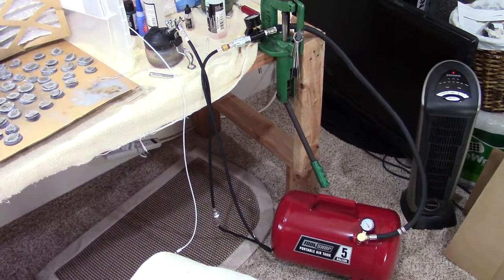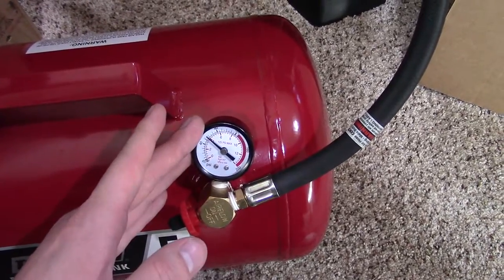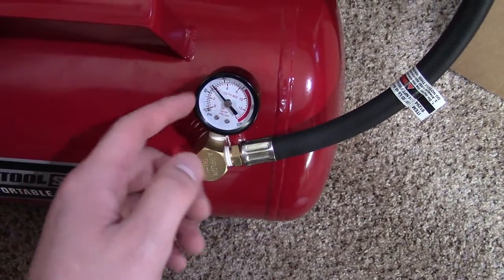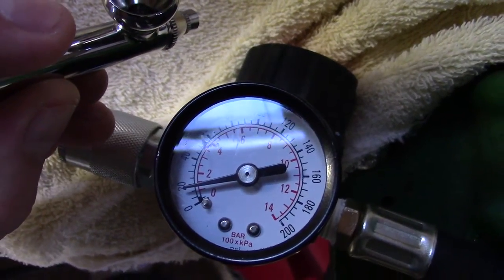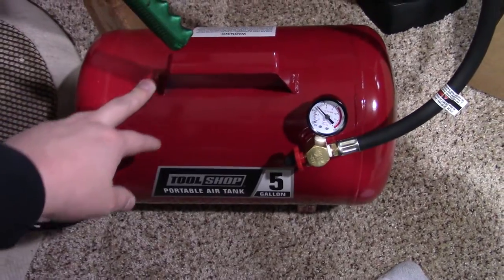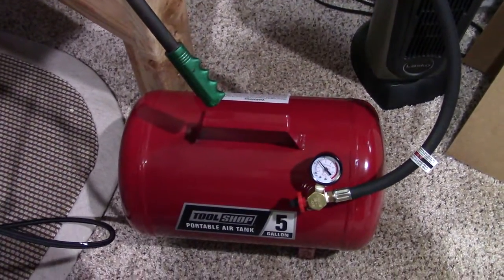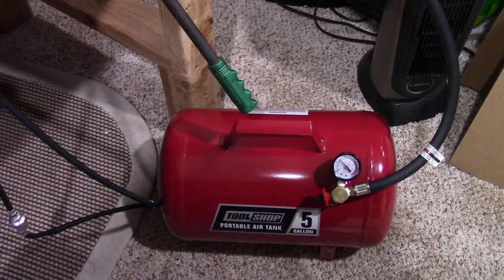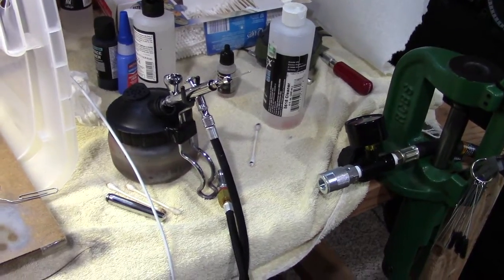Running an Airbrush off a Portable Air Tank - Set up tutorial and Discussion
In this video I talk about some thoughts I have regarding using an airbrush off of a portable air tank for you hobbyist needs. I discuss how to set this up to work properly and my overall review of the system!

Hub for everything related to Chief Live Gaming!

I sell painted miniatures, resin bases, and Wargaming Products!